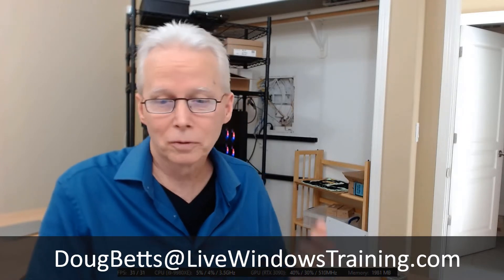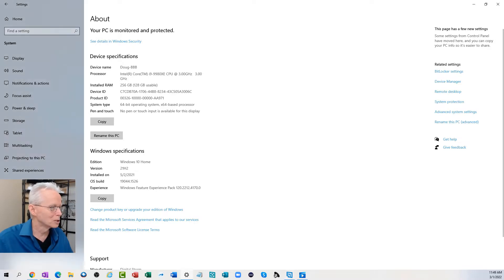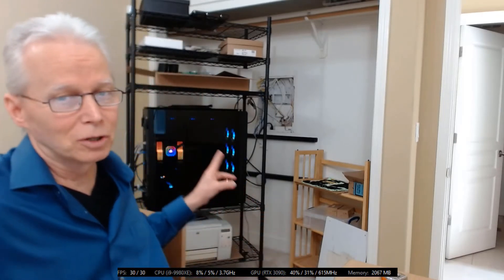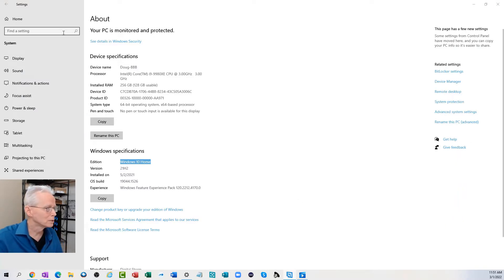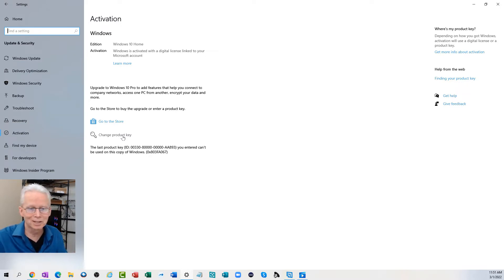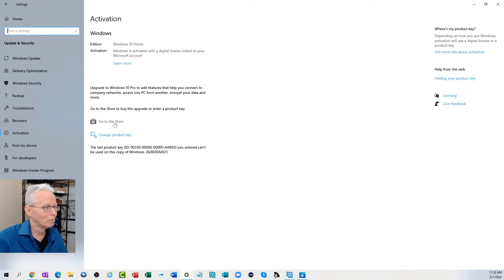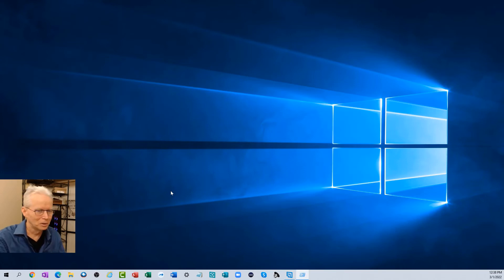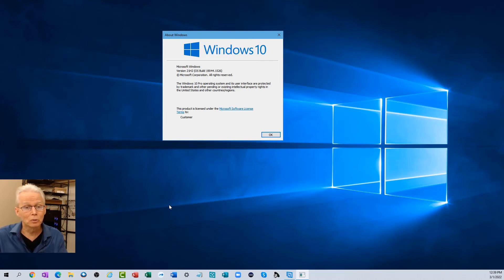Solved - How to upgrade Windows 10 Home to Windows 10 Pro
There is a known bug in the Home to Pro upgrade process, use this fix.
This fixes error code 0x8007005
This fixes "Unable to upgrade your edition"
This fixes error code 0x803fa067

Here is a link to a list of Generic Product Keys for Windows 10

Here is a link to a list of Generic Product Keys for Windows 11

Carey Holzman's link to cdkdeals.com for inexpensive Windows license keys
Note: A Windows 10 Pro license key will activate a Windows 11 Pro installation for less money

To see Carey Holzman's live stream videos of building this computer with Mitch Morrison use these links.  The last one is with me in Carey's studio B to take possession.

You are supporting my channel with any of the following:
1. Participate during live streams in the chat room using a friendly demeanor.
2. Make comments on videos using a friendly demeanor and click like.
3. Join open Zoom sessions during live streams especially with your camera on.
4. Respond in a helpful way to other people's comments.
5. Watch my videos soon after they are published.